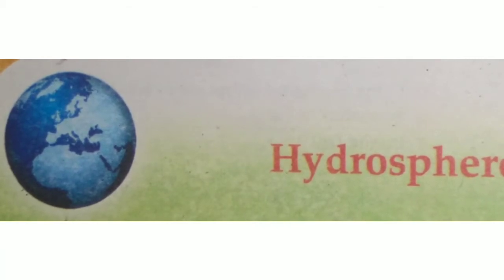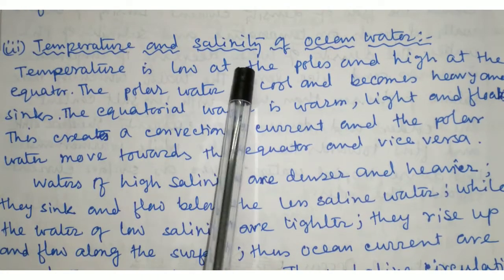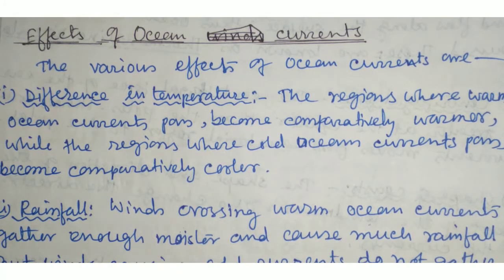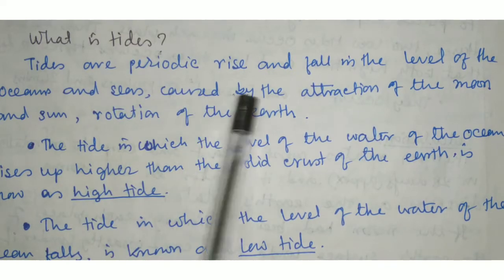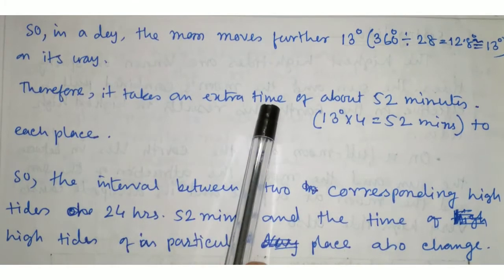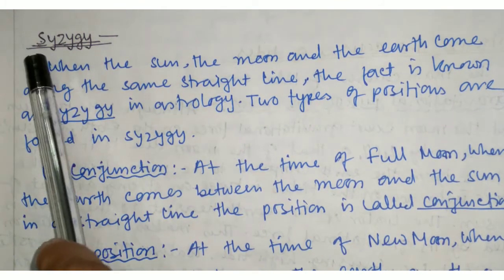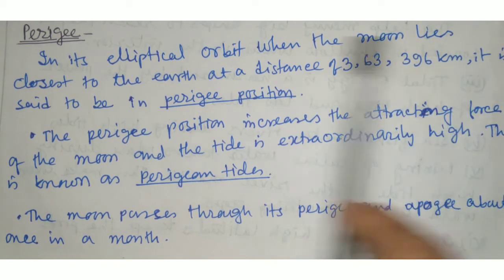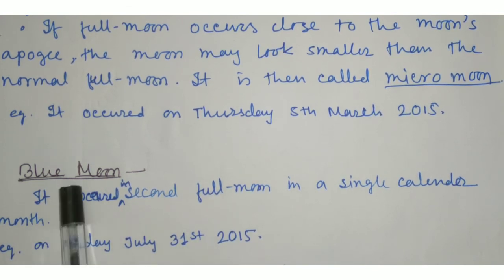WBBSE। CLASS-10 । GEOGRAPHY। ENGLISH। HYDROSPHERE। CHAPTER-3।